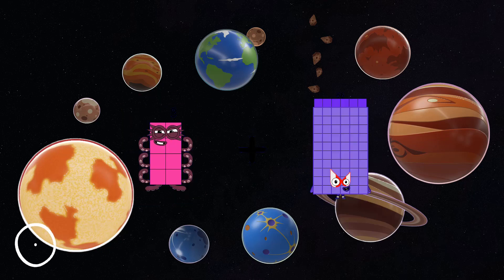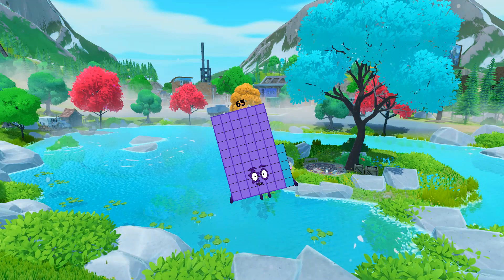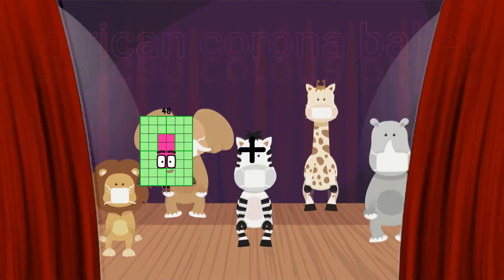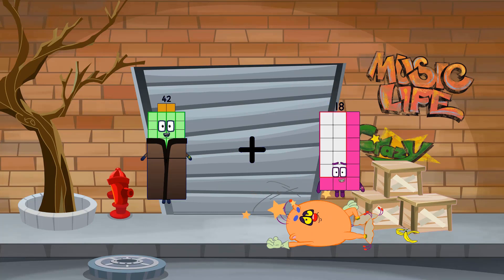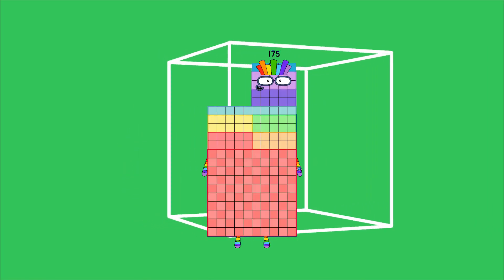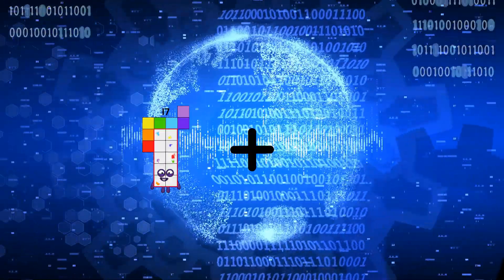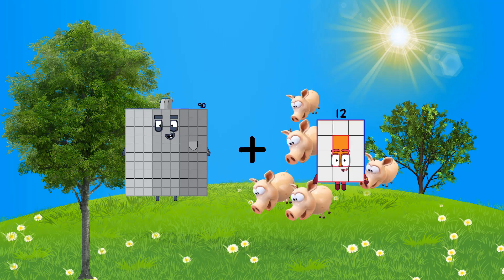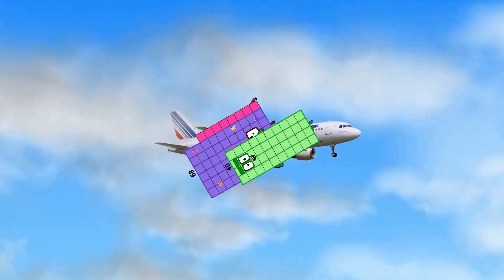Numberblocks Math: Meet the Math Facts - Addition & Subtraction - Learn to count 123 | LEVEL 1 | #28